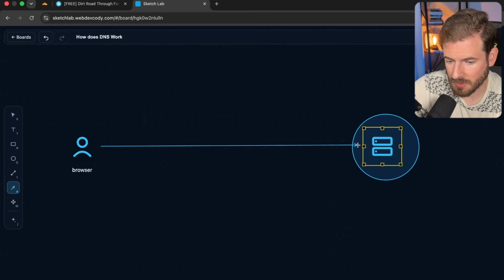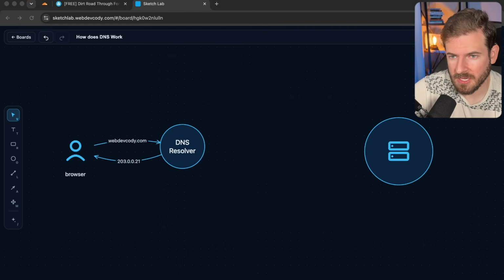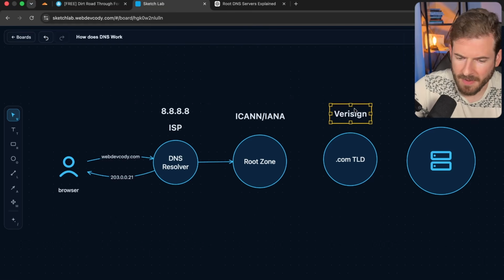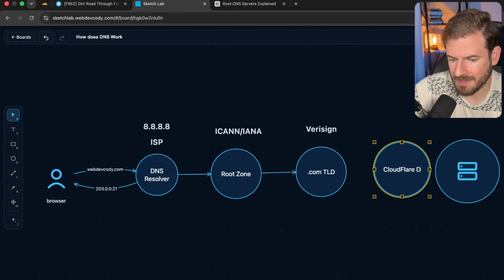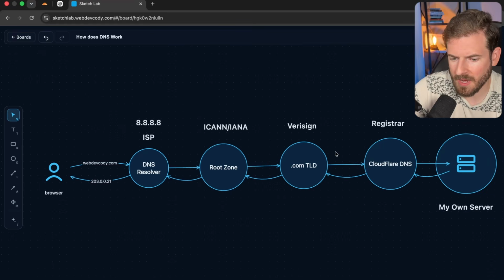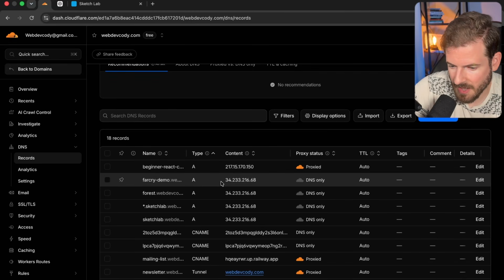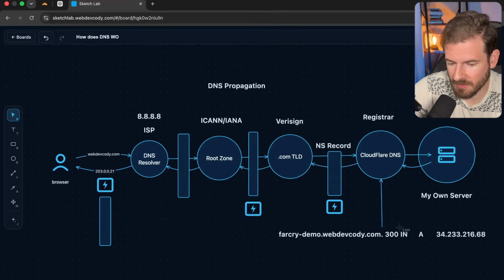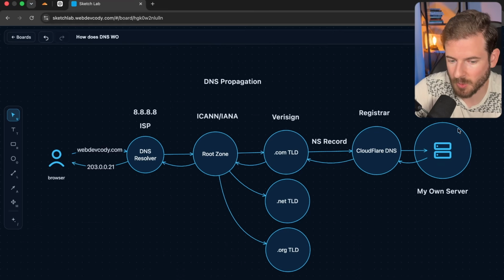How DNS Actually Works